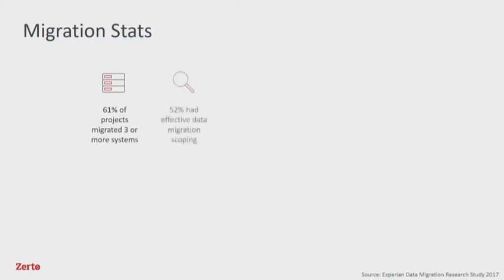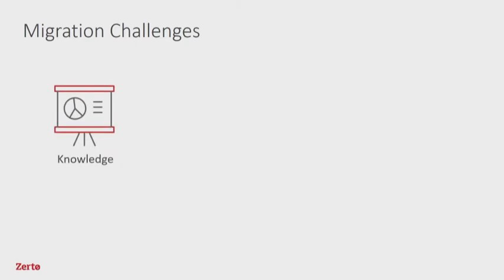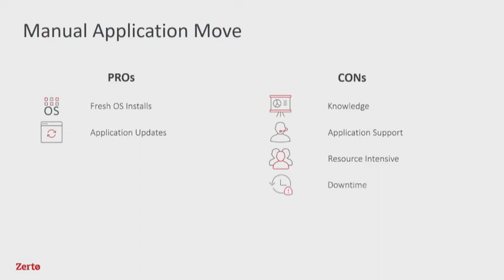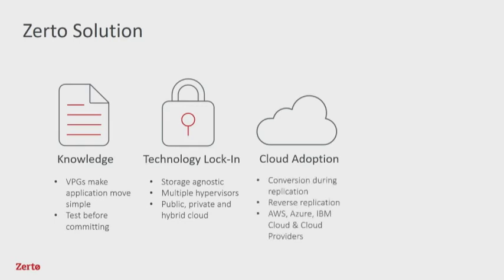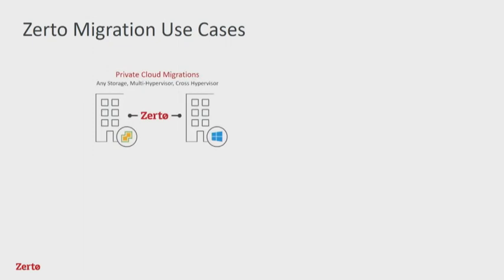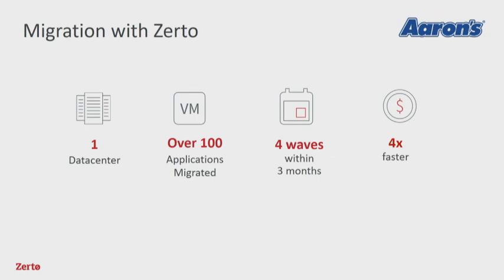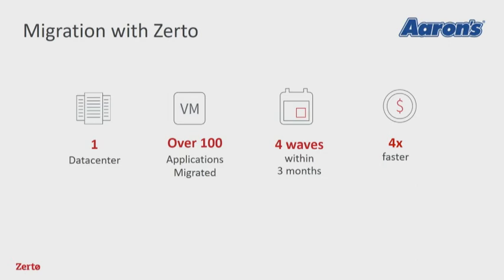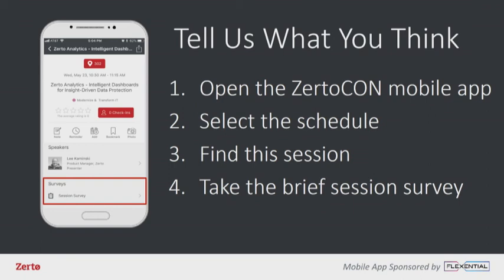Customer Story - Migraine Free Migrations - ZertoCON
True IT resilience requires workload mobility—the power to quickly & easily move applications and VMs between datacenters and clouds. But traditional migrations are often bogged down in process challenges and technical hurdles, sometimes rendering migration projects entirely immobile. Aarons, a retailer with nearly 2,000 stores across North America, turned to Zerto to drive their digital transformation journey and accomplish migrations 4x faster than before. Come hear Michael Cushman, Principal Infrastructure Engineer and Tommy Meek, Sr Director, Technology Infrastructure & Support at Aaron’s, offer their tips for workload mobility and the keys to effective migrations without any headaches.